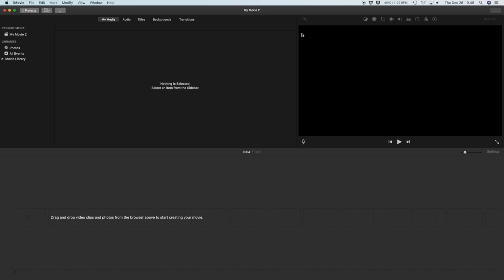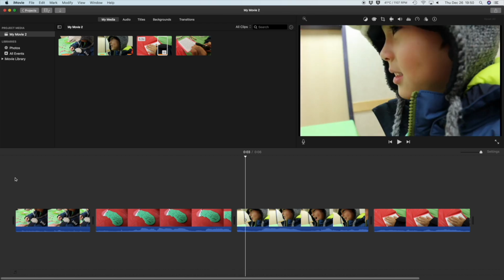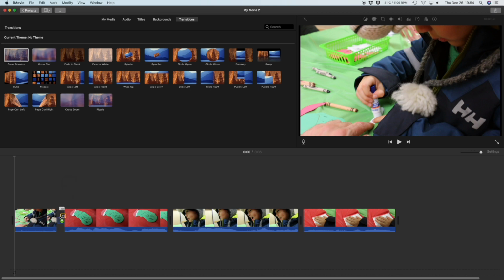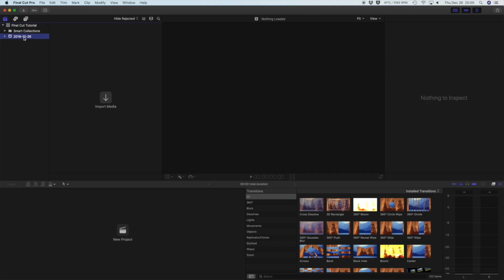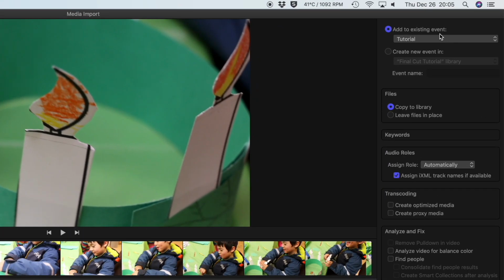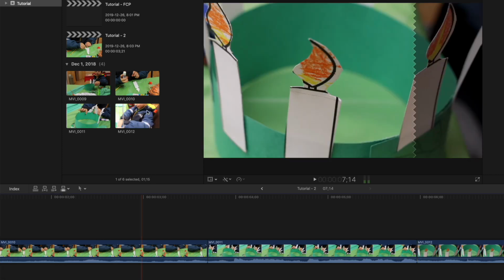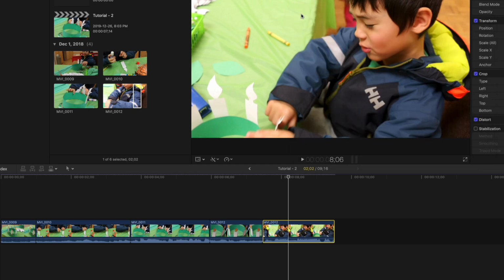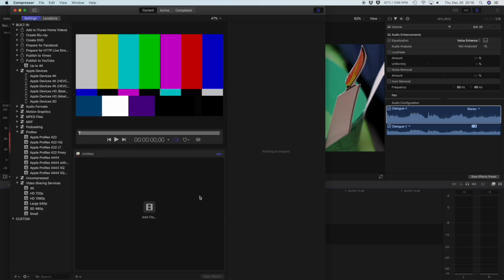iMovie vs Final Cut Pro - What this first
This tutorial shows you how to create project in iMovie and in Final Cut Pro. This is the first in a series of iMovie and Final Cut tutorials.

Your subscriptions and likes help keep this channel going.

Gear used in this film:
Canon 70d
Canon 50 f1.2 @ f/2
Tascam DR10-L

Software
Final Cut Pro 10.4.7
Compressor